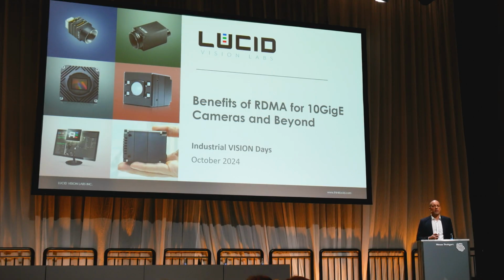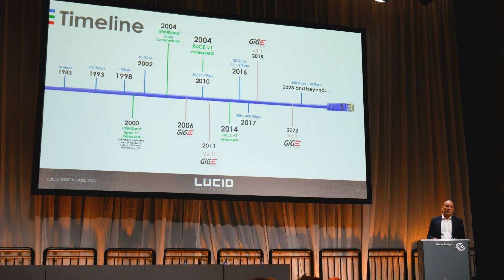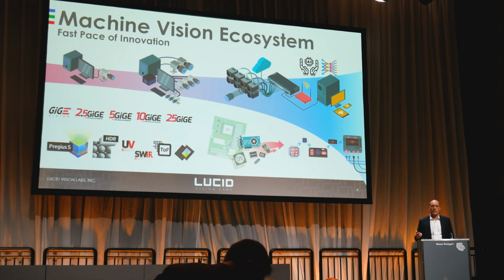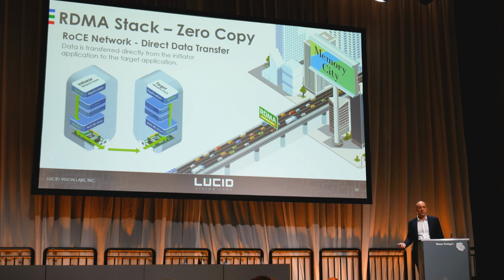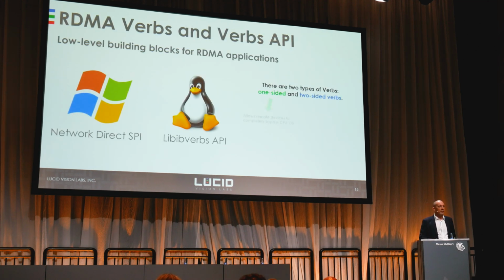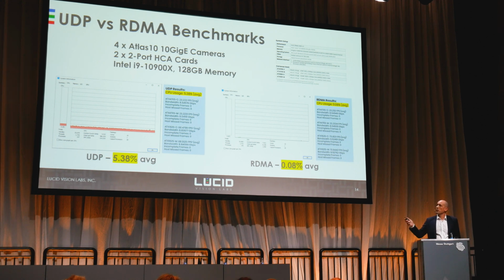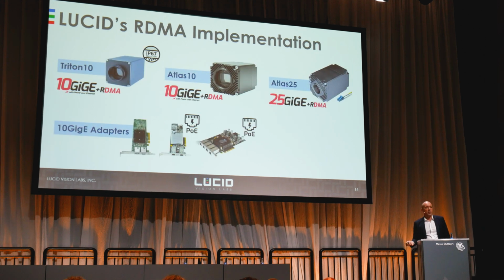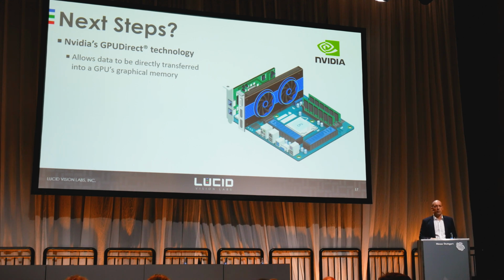VISION 2024 Presentation: Benefits of RDMA for 10GigE Cameras and Beyond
The presentation explores RDMA and the RoCEv2 standard, comparing them to TCP and UDP. It highlights RDMA's zero-copy transmission for low latency and optimized CPU use. Additionally, it covers the impact on 10GigE and 25GigE cameras, providing benchmarks & insights into the machine vision industry.